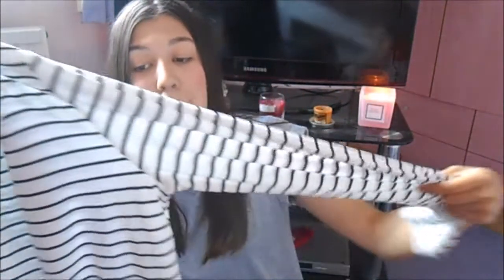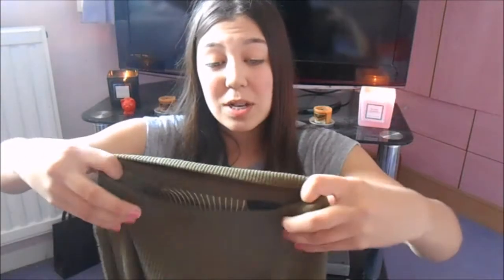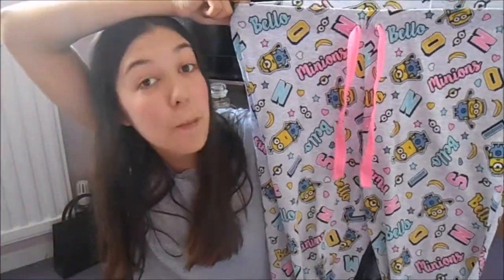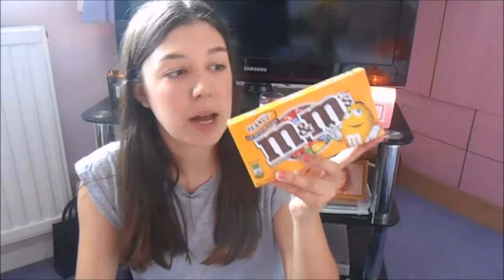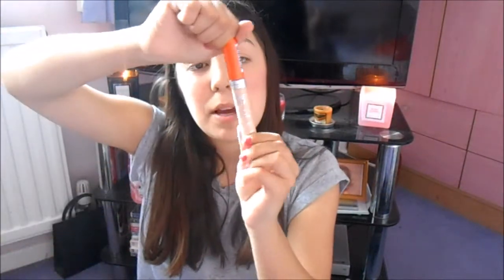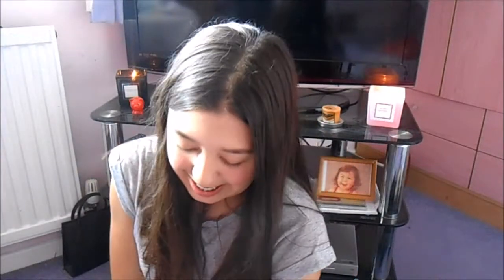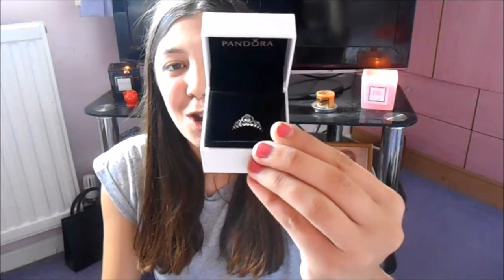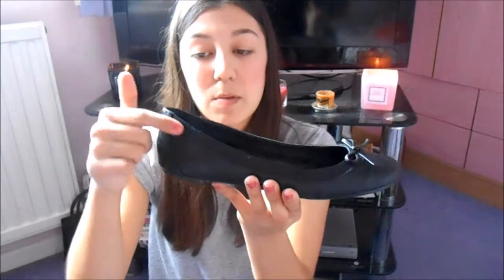Huge Collective Haul! | xVintageRosesx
I am really sorry for not uploading in such a long time! :(
Leave some questions below for the Boy-Friend Tag! :D

Camera: Nikon SS300
Editor: Movie Maker